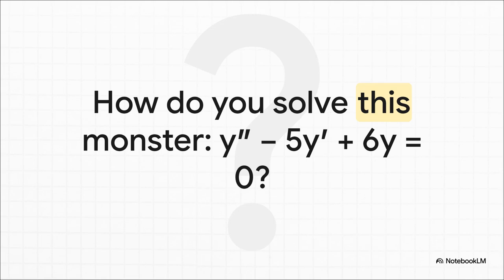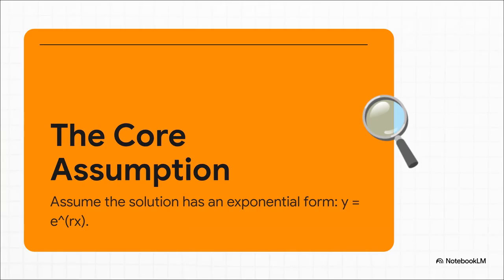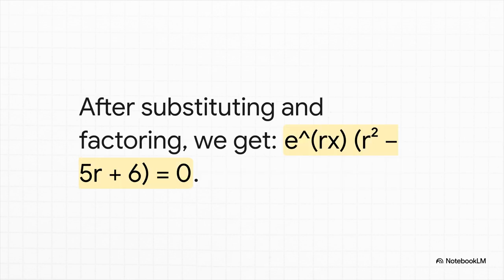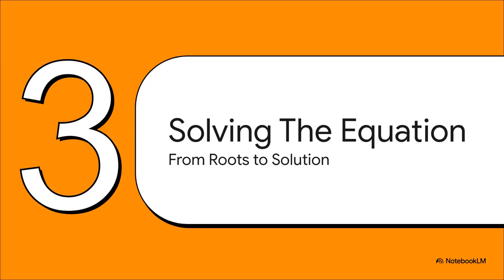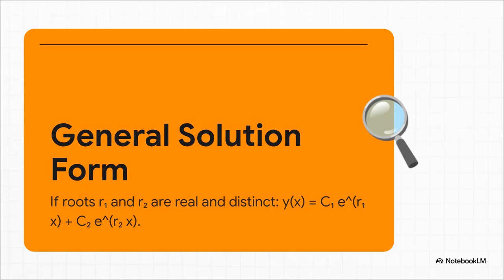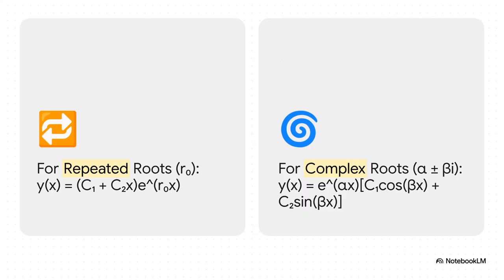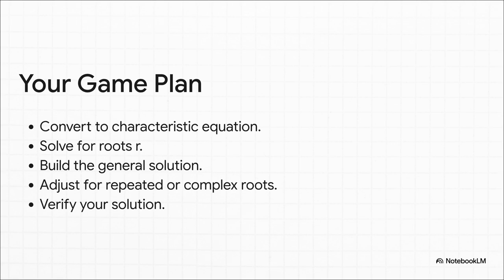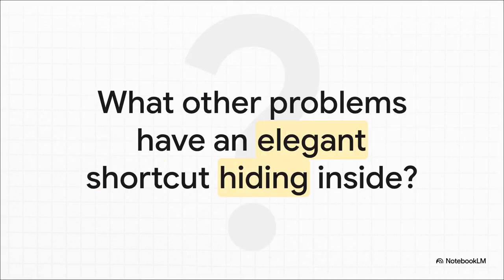Characteristic Equation Trick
Learn how to solve higher-order linear differential equations with constant coefficients quickly using the characteristic equation trick. Step 1: Start with the standard form
A linear differential equation with constant coefficients looks like this:

aₙ y⁽ⁿ⁾ + aₙ₋₁ y⁽ⁿ⁻¹⁾ + ... + a₁ y′ + a₀ y = 0

Step 2: Assume the solution has an exponential form
Let y = e^(rx)

Then,
y′ = r e^(rx)
y″ = r² e^(rx)

Substituting into the differential equation gives:

aₙ rⁿ e^(rx) + aₙ₋₁ rⁿ⁻¹ e^(rx) + ... + a₁ r e^(rx) + a₀ e^(rx) = 0

Factor out e^(rx):

e^(rx) (aₙ rⁿ + aₙ₋₁ rⁿ⁻¹ + ... + a₁ r + a₀) = 0

Since e^(rx) ≠ 0, we get the characteristic equation:

aₙ rⁿ + aₙ₋₁ rⁿ⁻¹ + ... + a₁ r + a₀ = 0

Step 3: Solve the characteristic equation for r
For example:

r² − 5r + 6 = 0

Factor:

(r − 2)(r − 3) = 0

So,
r₁ = 2
r₂ = 3

Step 4: Write the general solution
If the roots r₁ and r₂ are real and distinct:

y(x) = C₁ e^(r₁ x) + C₂ e^(r₂ x)

For the example:

y(x) = C₁ e^(2x) + C₂ e^(3x)

Step 5: Special cases of the characteristic equation

Repeated roots:
If r = r₀ is repeated k times, the solution takes the form:
y(x) = (C₁ + C₂ x + ... + Cₖ x^(k−1)) e^(r₀ x)

Complex roots:
If r = α ± βi, the solution takes the form:
y(x) = e^(α x) [ C₁ cos(β x) + C₂ sin(β x) ]

Step 6: Final check
Always verify your solution by differentiating and substituting back into the original differential equation.

Quick Summary:

Convert the differential equation to a characteristic equation.

Solve for roots r.

Build the general solution using exponential functions.

Adjust for repeated or complex roots.

Verify the solution.